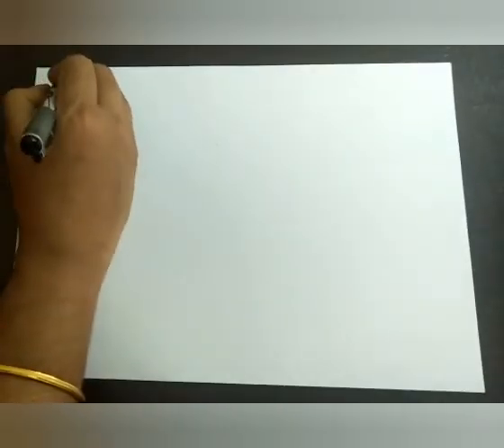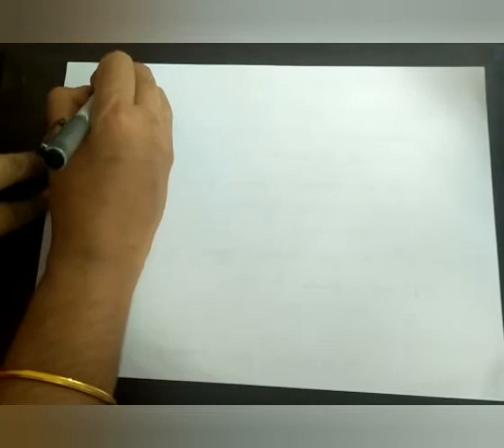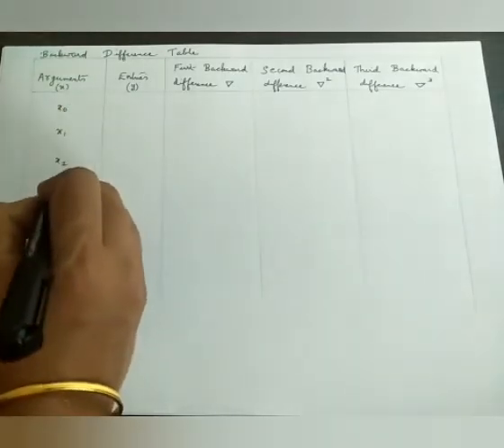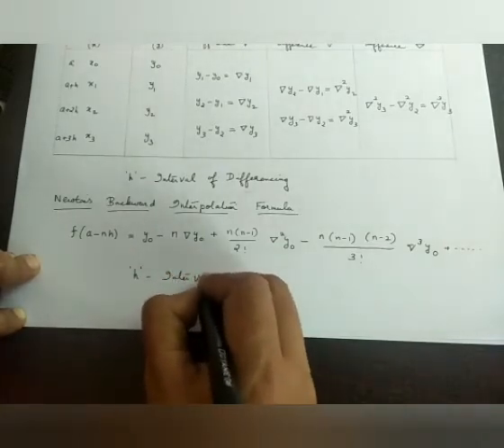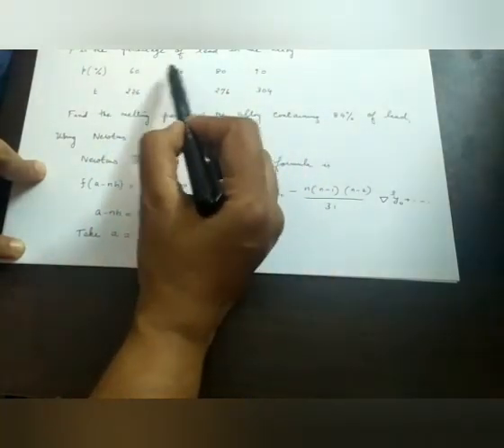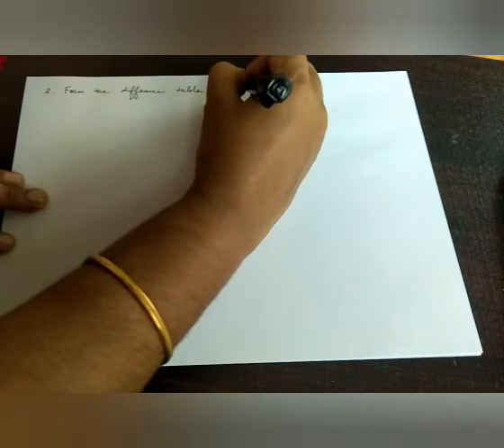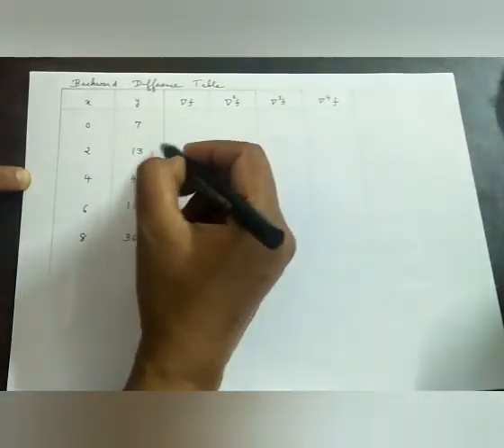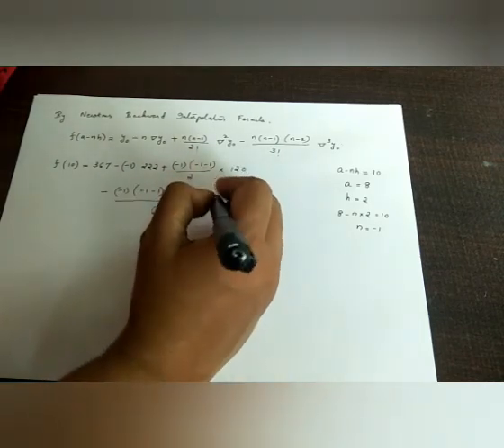Numerical Methods - Newton Backward Interpolation Formula -PART 4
Theory and problems of Newton backward interpolation formula